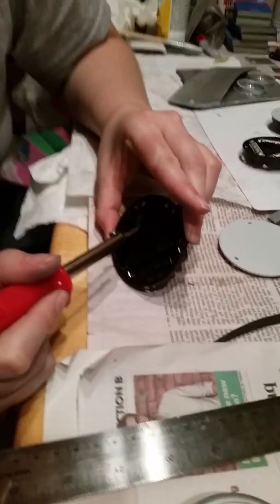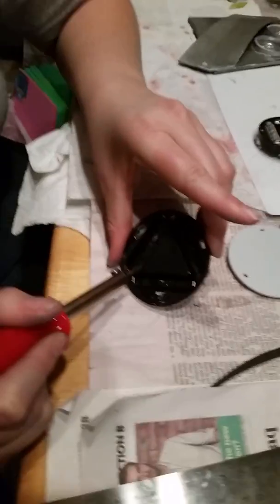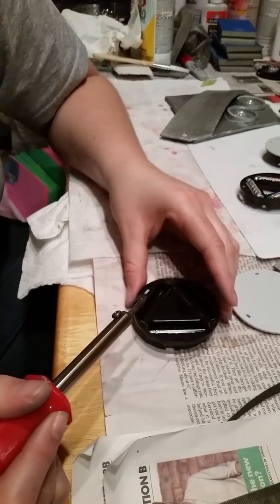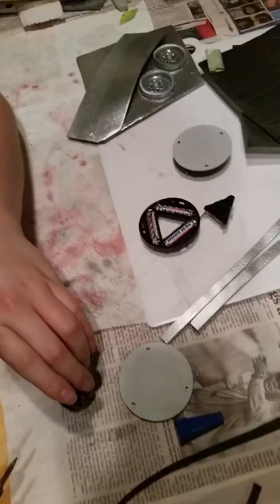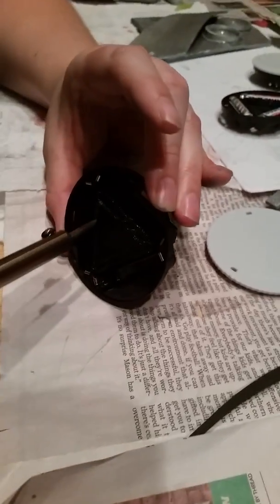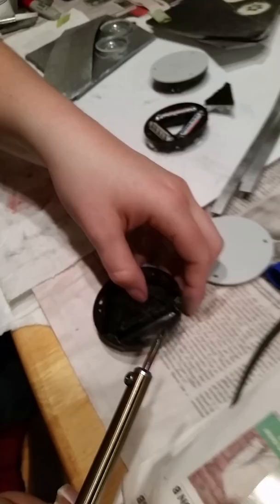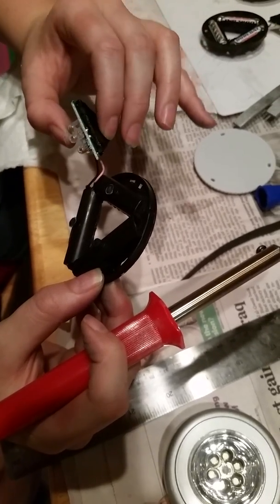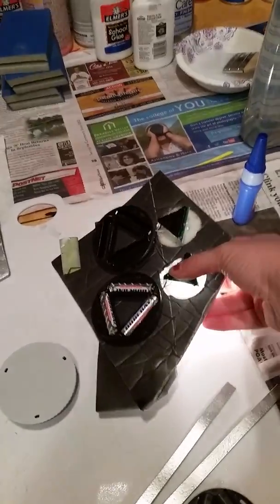Knockout Costume: Cutting Out Lights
This is what we had to do to get the lights to sit correctly on the inside rigging of the chest.